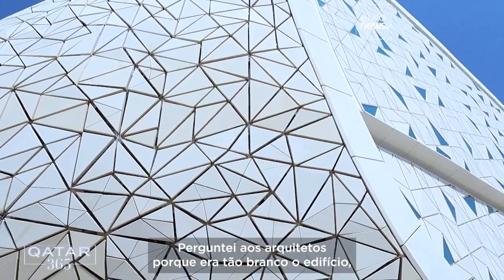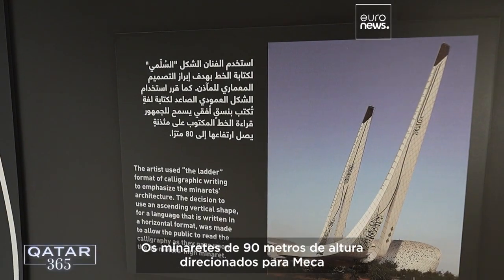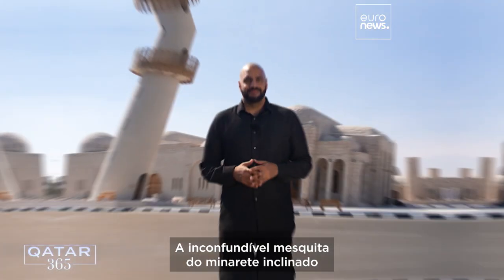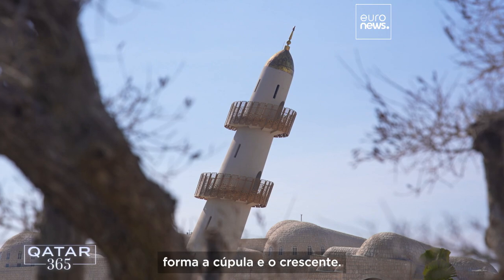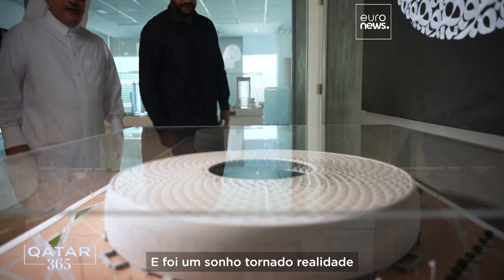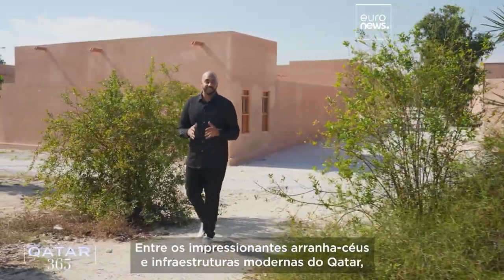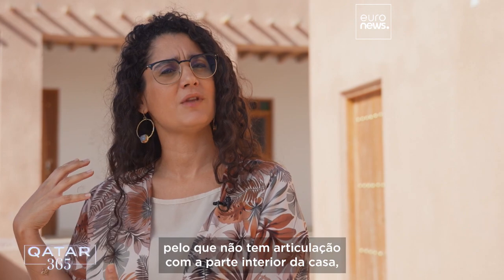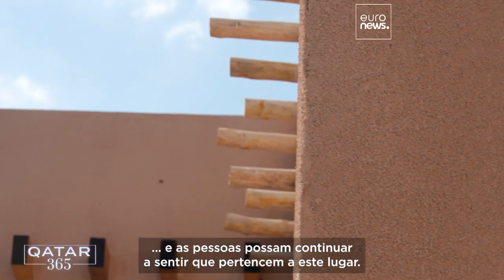As mesquitas e as casas históricas são as maravilhas arquitetónicas do Qatar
As maravilhas do design do Qatar não se ficam pelos arranha-céus de Doha. Muitas mesquitas com designs únicos contribuem para a riqueza arquitetónica do país. O Qatar também se empenha em preservar as casas históricas, com as suas características únicas, como testemunhos das suas origens humildes.

Em parceria com Media City